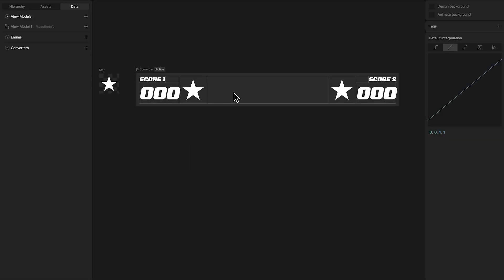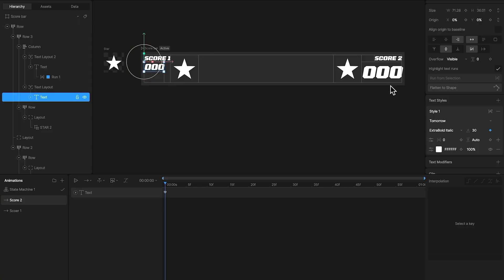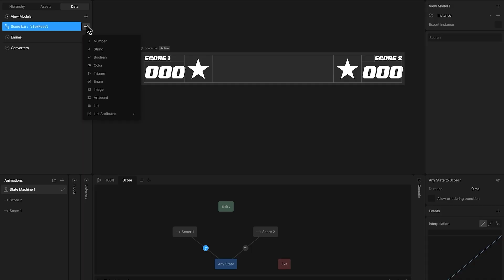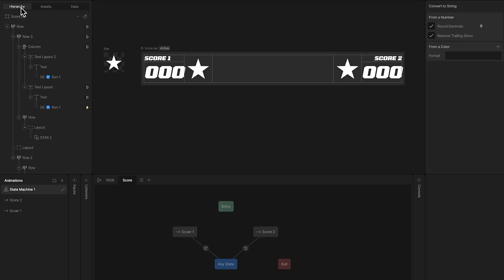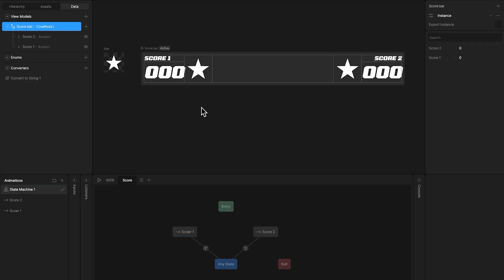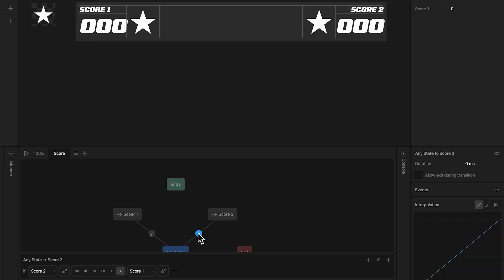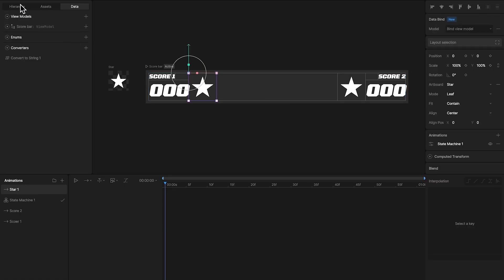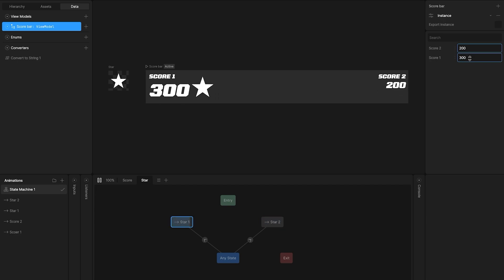How to COMPARE VALUES in Rive's State Machine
This video shows how to compare two values in Rive and use that as a condition in the state machine.